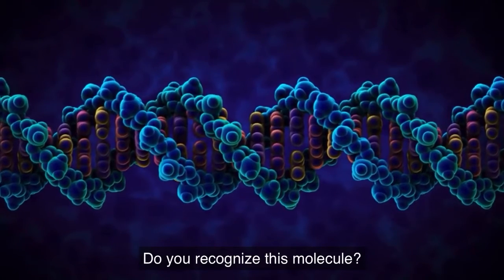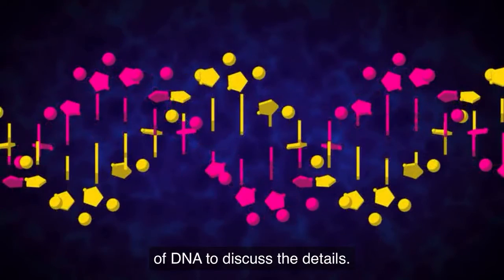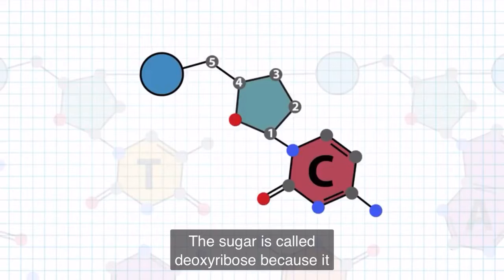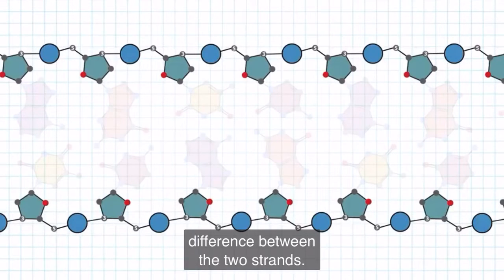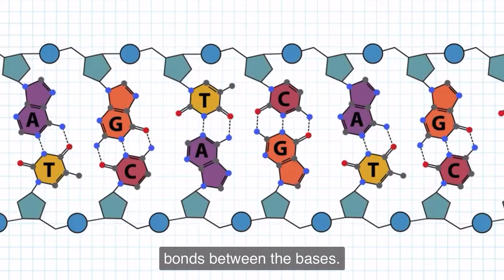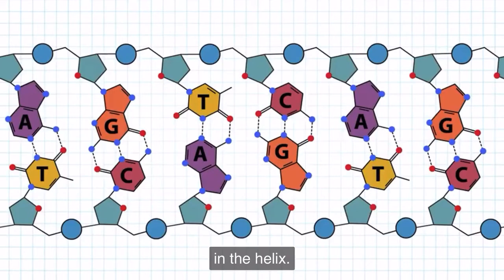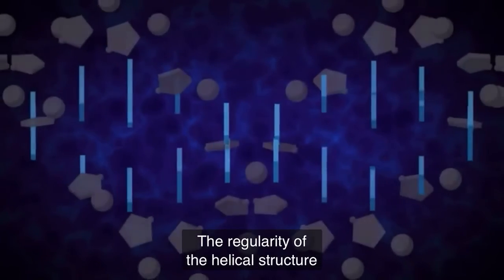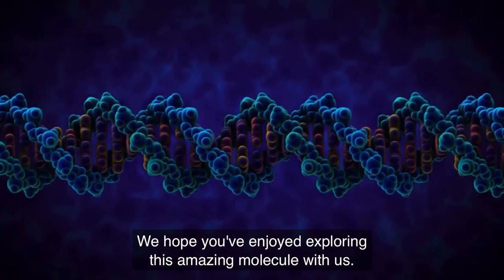هندسة وراثيه ب454